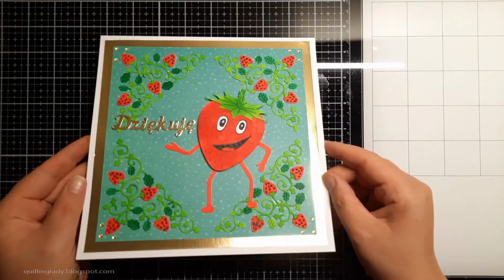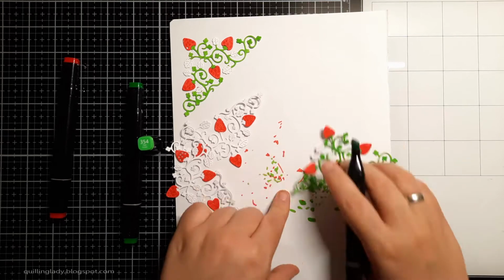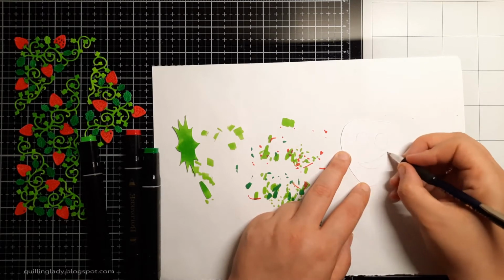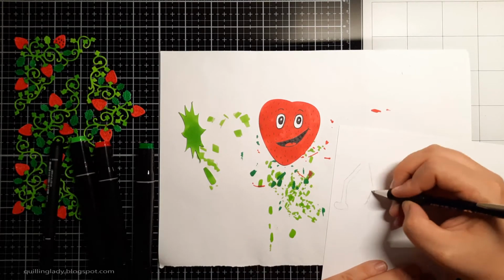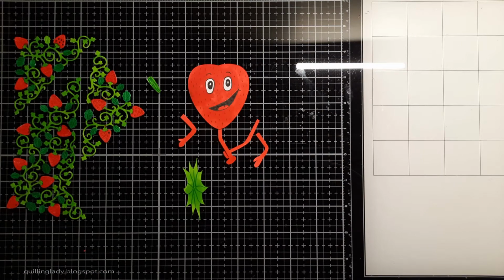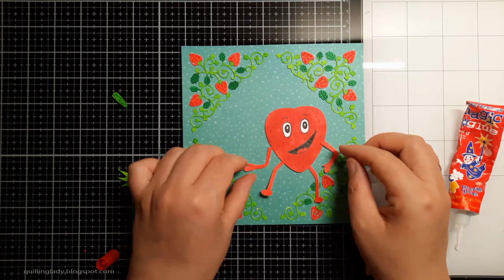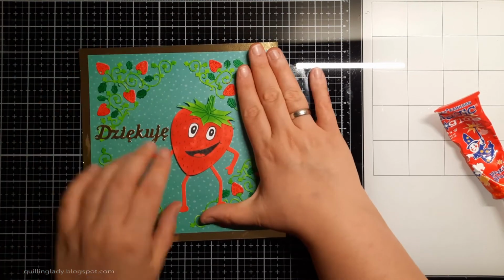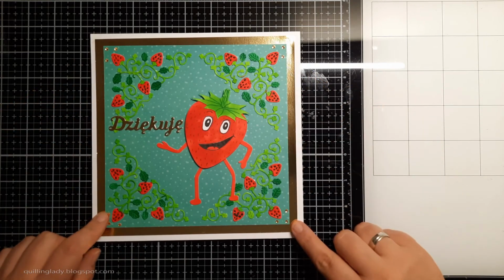Super Fun Strawberry Card / Very Easy And Quick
Today, I'm showing you how to create super fun and quick strawberry card.

SUPPLIES

For my cards today I used:
'Life is sweet' cutting die from a magazine
Polish sentiment dies from my stash

Alcohol markers from The Works

'Fresh Florals' design paper pad

Gold Mirror Card

300 gsm white stamping card

low tack tape

Have you ever created a card with fruit?